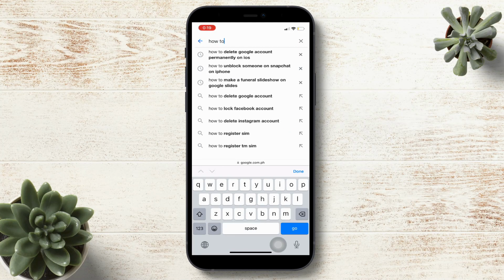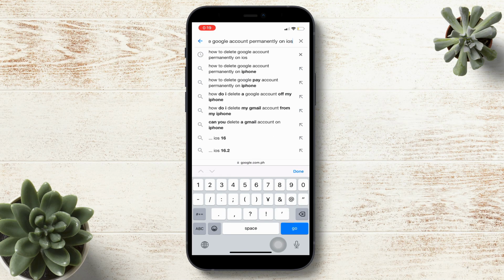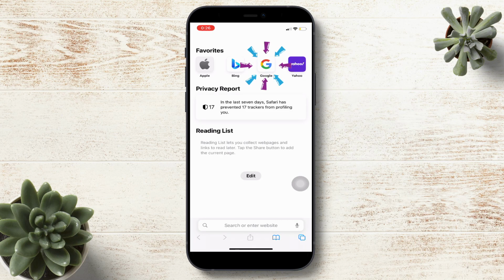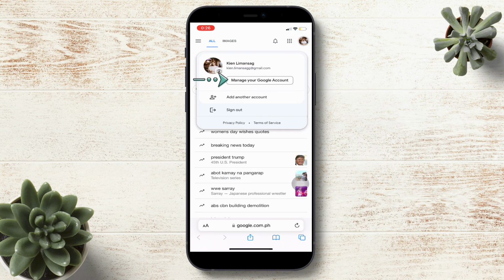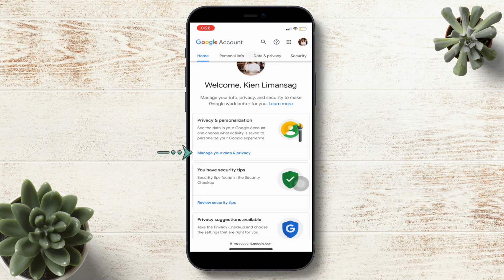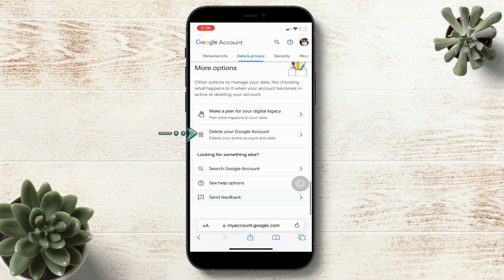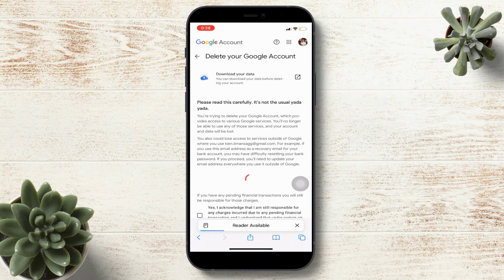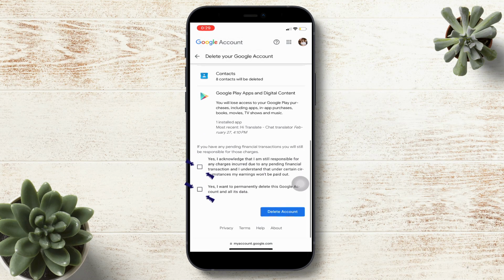How To Delete Google Account Permanently On iOS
Deleting a Google account can be a difficult process, particularly when it comes to iOS devices. In this video, we'll show you how to delete your Google account with ease. Learn the step-by-step process and find out why it's so important to get it right.